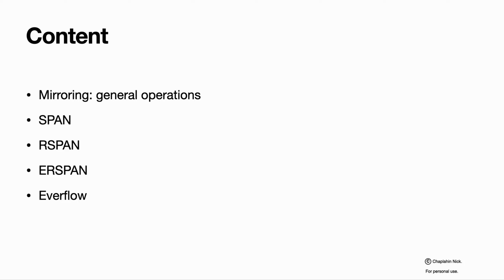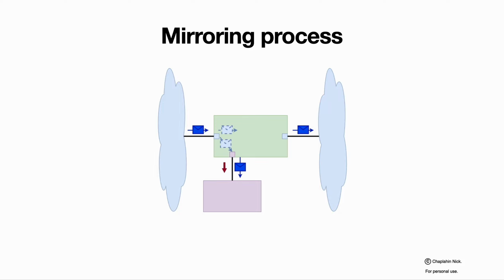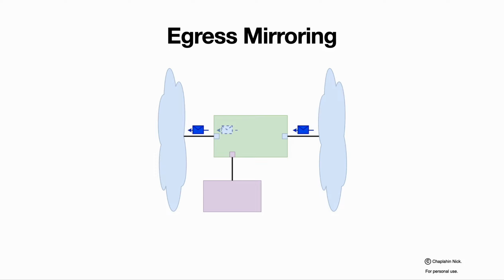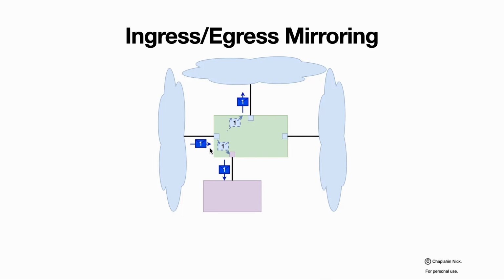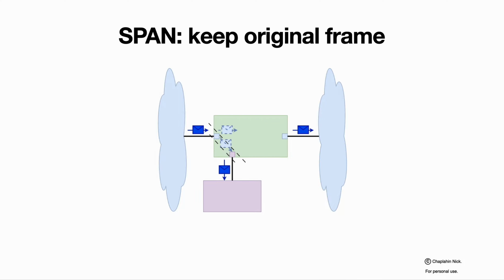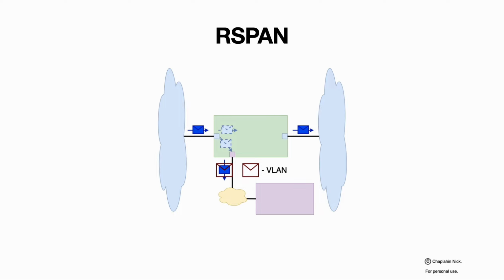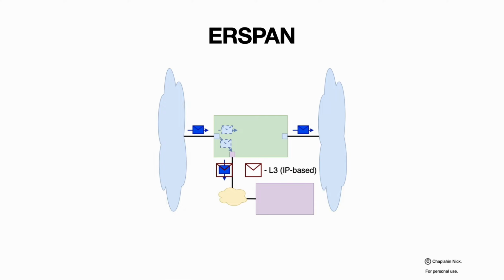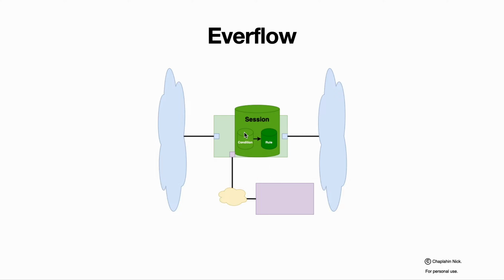Simply about Mirroring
Simple description of common Mirroring operations and SPAN, RSPAN, ERSPAN and Everflow.